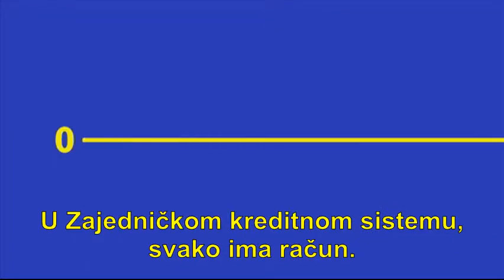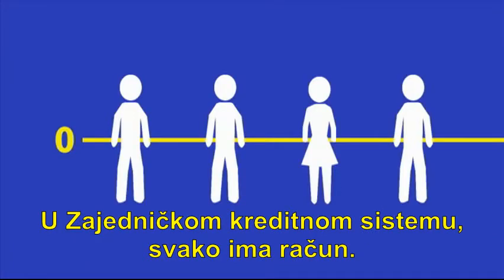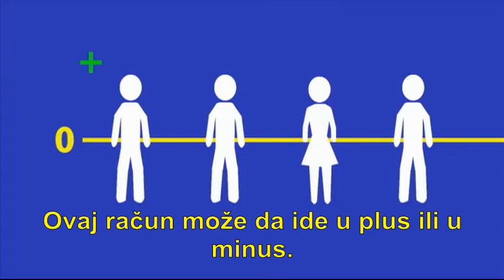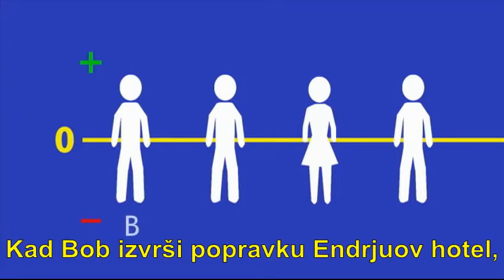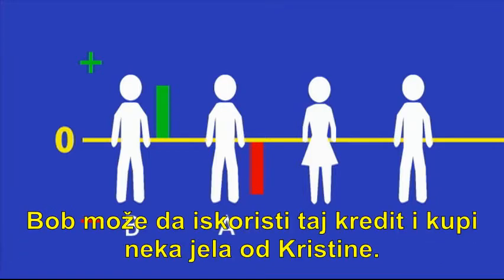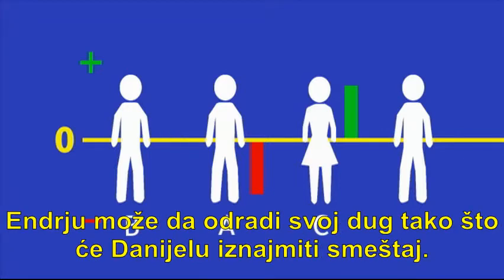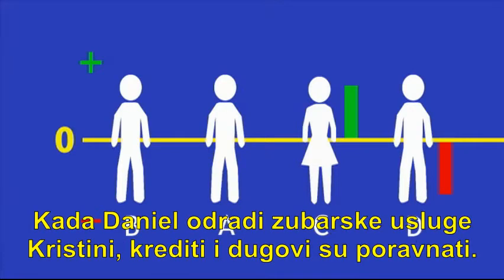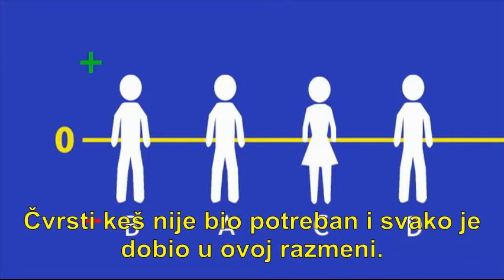The Money Fix (5/5) (Serbian subtitle)